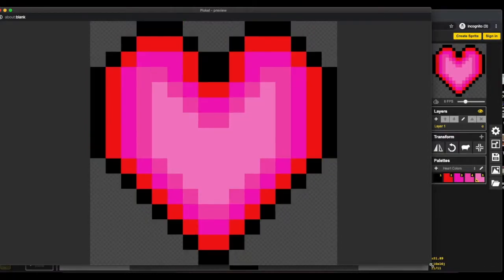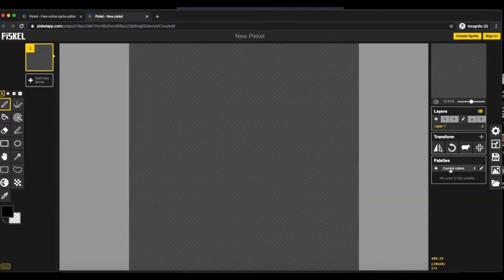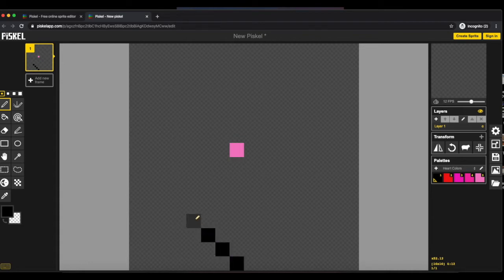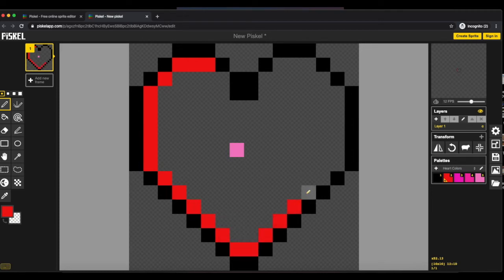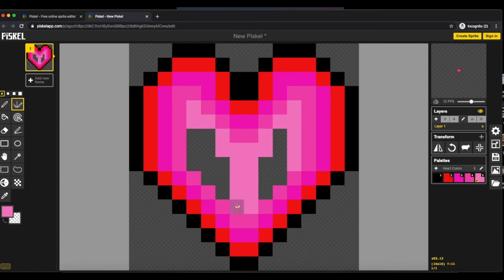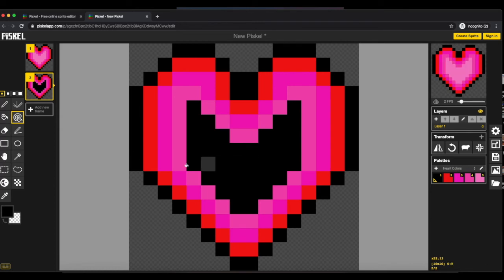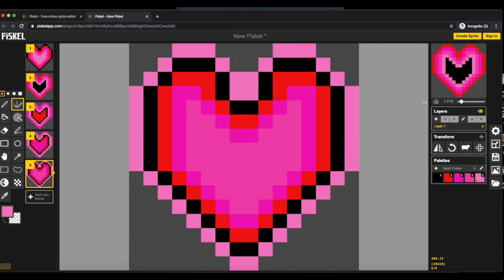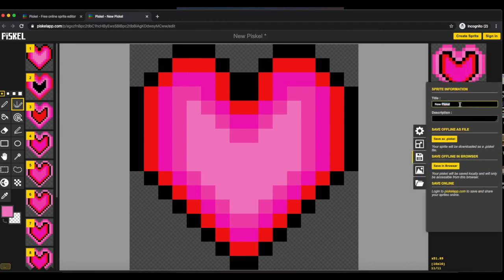Pixel Art 2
Learn how to create your own pixelated art with a free online pixel editor!